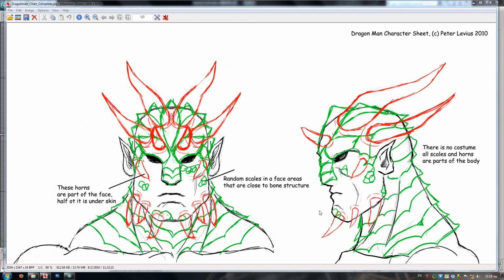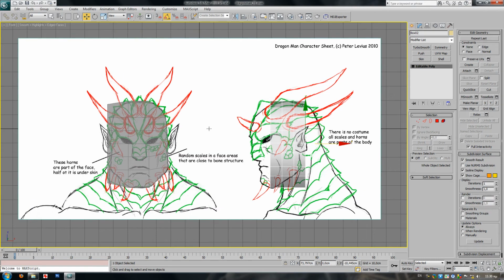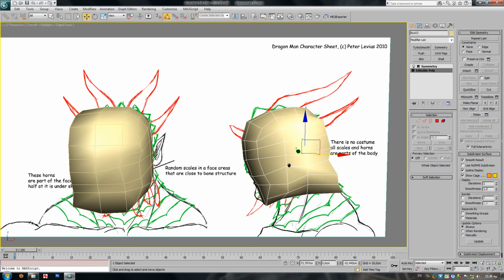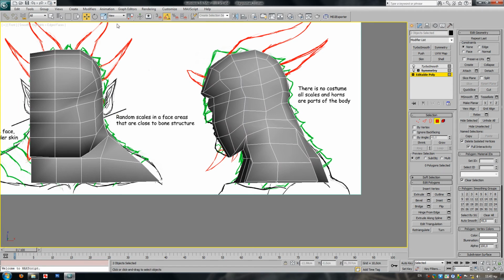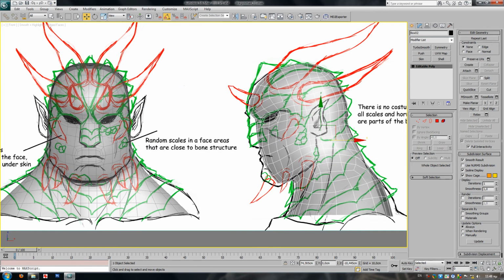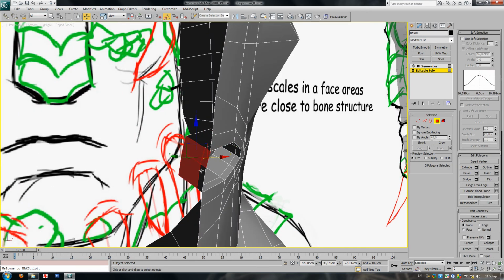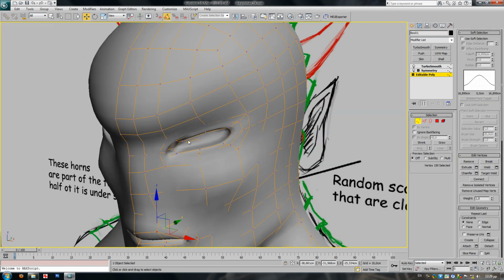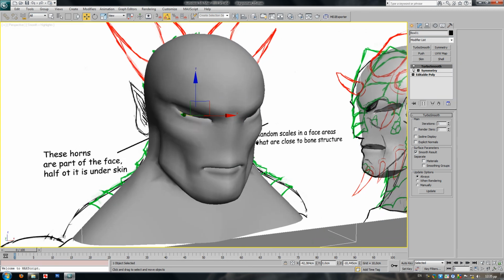3D.sk | VideoTutorial | Dragonman - Part 01 / 15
Welcome to this step by step series of 14 videos of creating the Dragonman by Konstantinos Giatilis (Lead Artist / Programmer)!

In this part Konstantinos will show you how to setup the reference image and how to create the basic shape of the Dragoman's head in 3ds Max.

This video tutorial was created by Greece Artist - Konstantinos Giatilis (Lead Artist / Programmer)

We recommend to visit our other projects. Each of them are specialized in concrete theme: